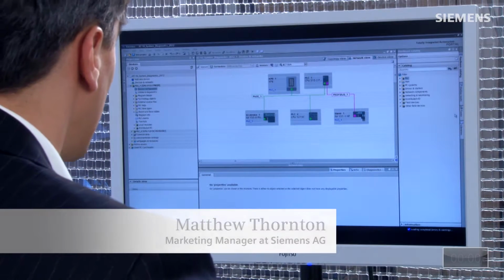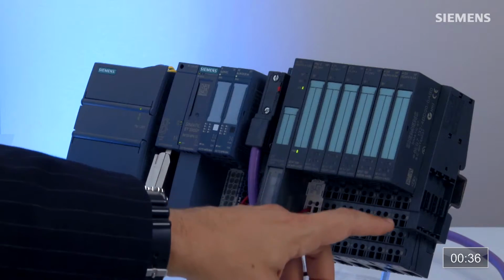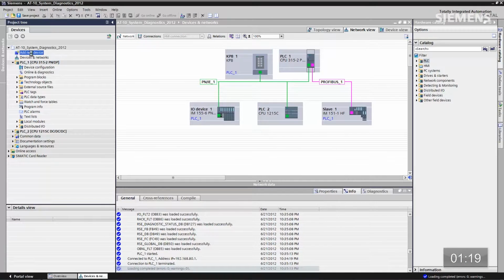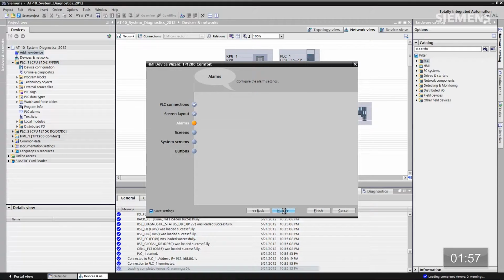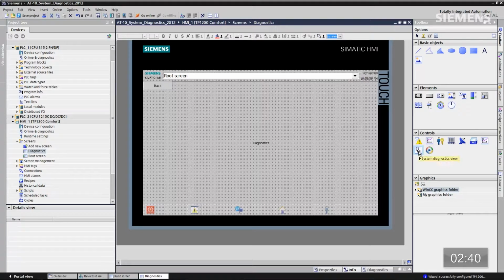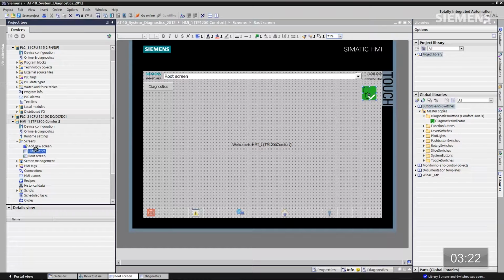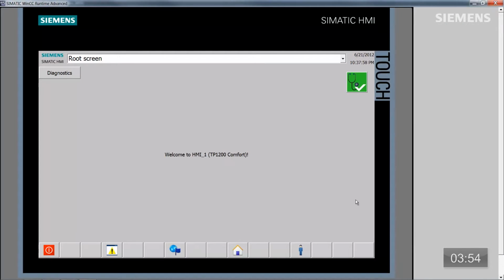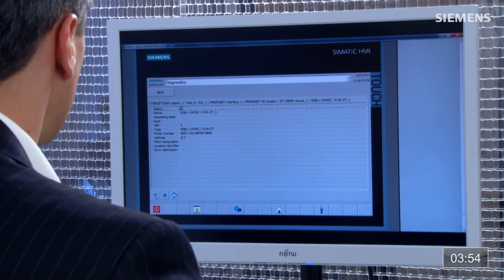TIA Portal Autom Task 1 PC opt MP4 en